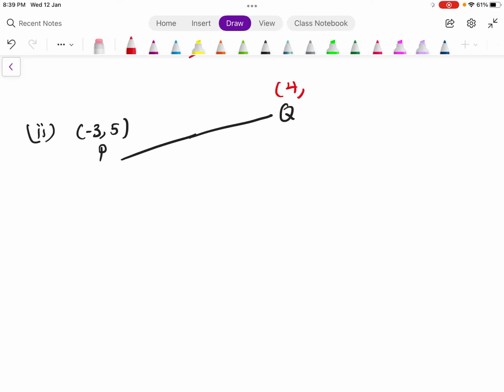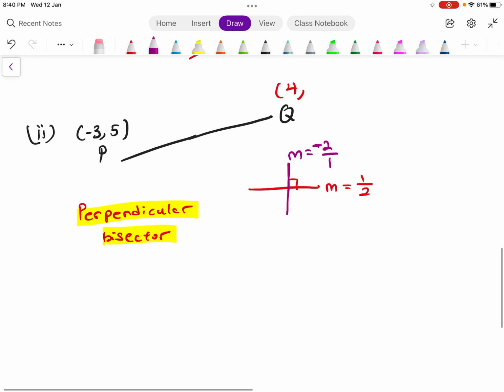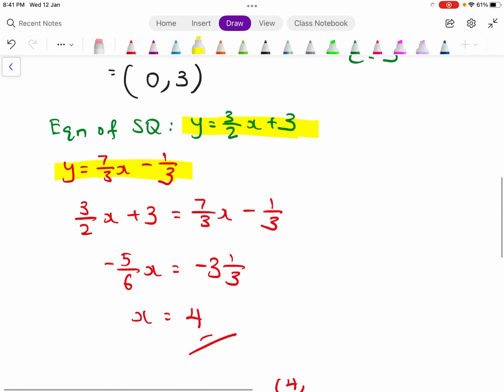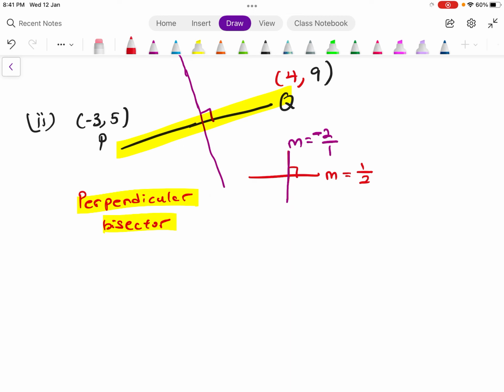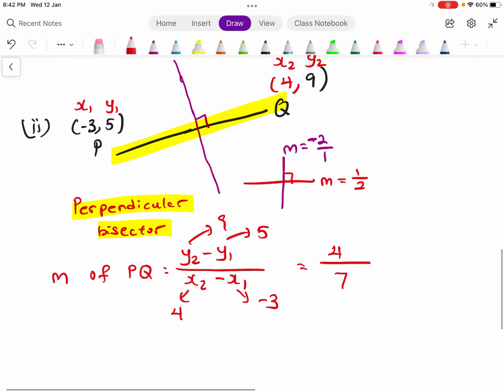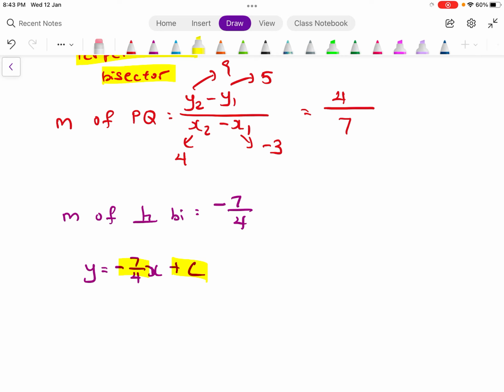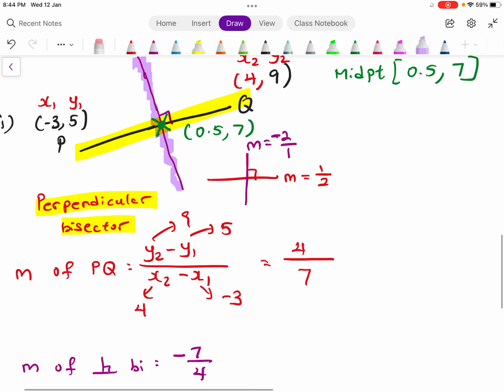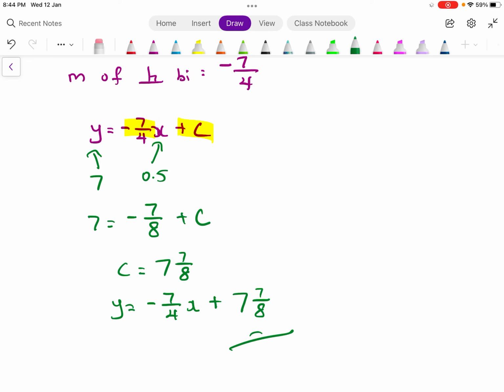Q8 part ii